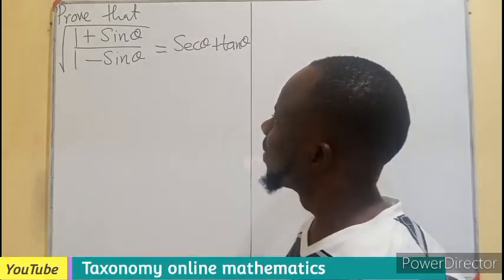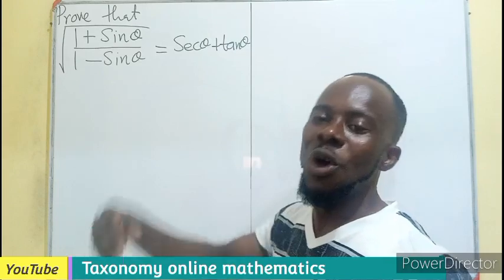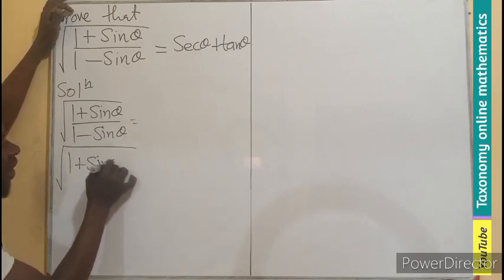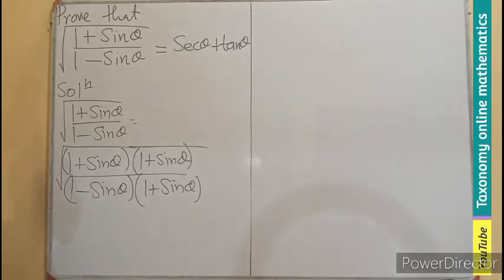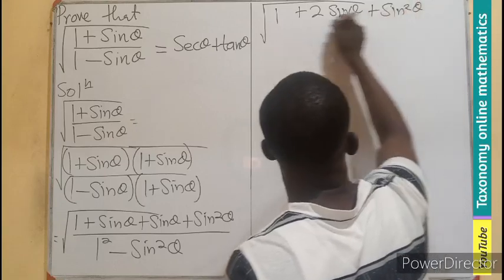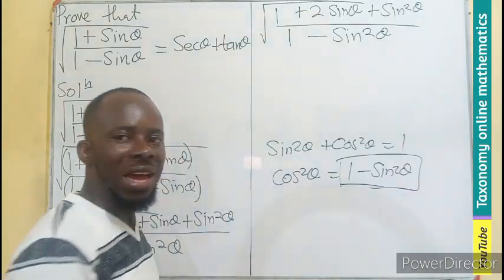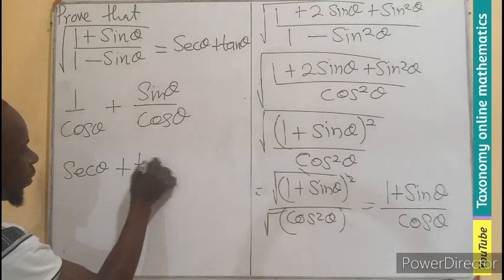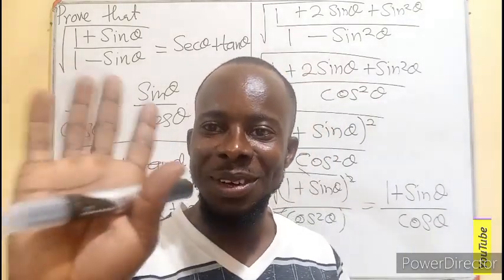Proving Trigonometric Function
How to prove one side of a trigonometric function to be equat to the other